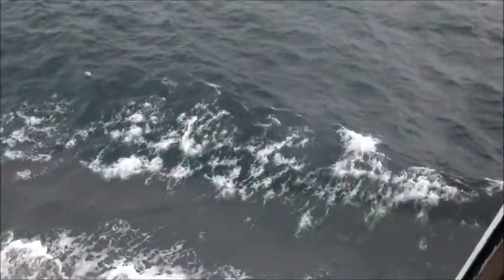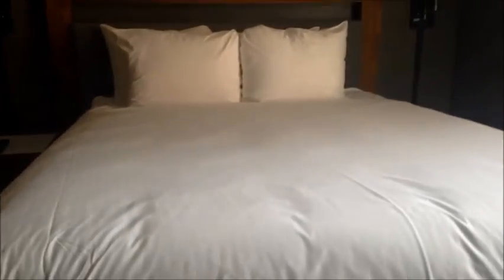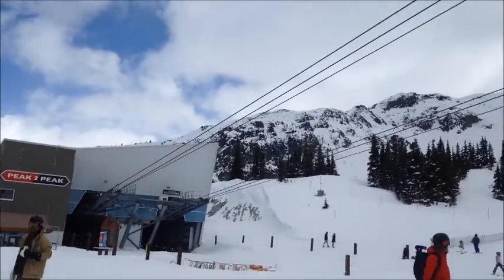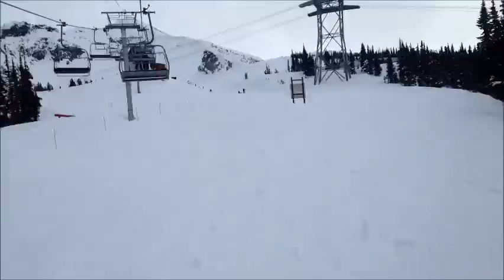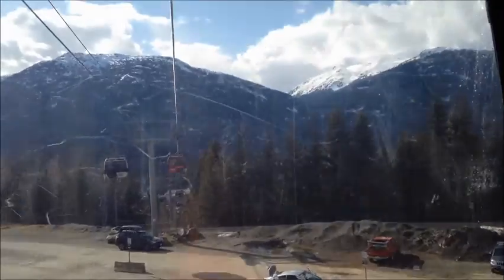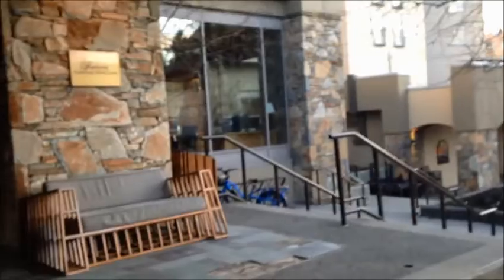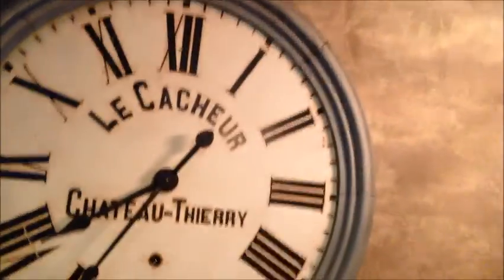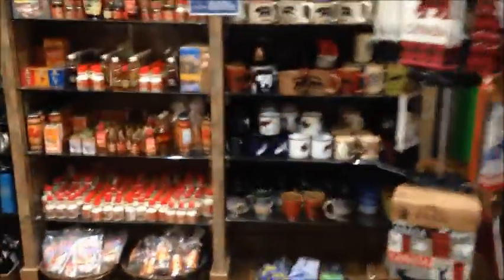Here's Why This Ski Resort Is The Happiest Place 2.0 [G]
This is the sequel to the previous film about this same place. This time it's about what it is like during the winter. 9:52 is Alta Lake in case if you wonder, I explained but it was super windy so the microphone didn't pick up my voice.